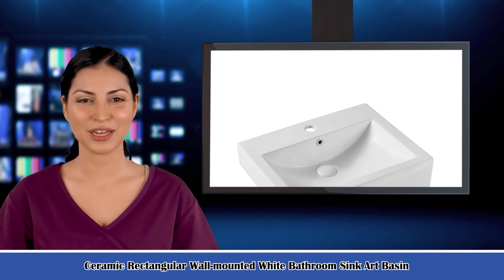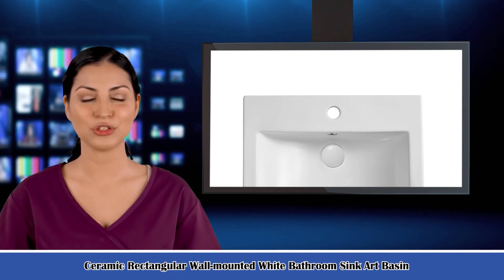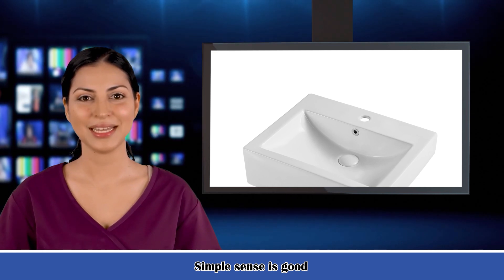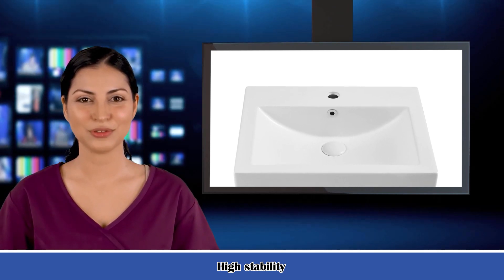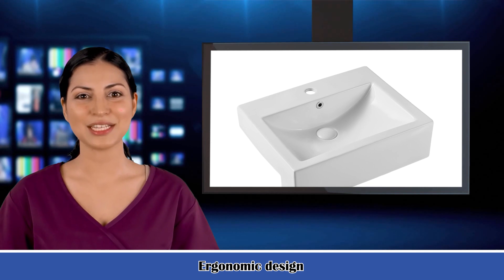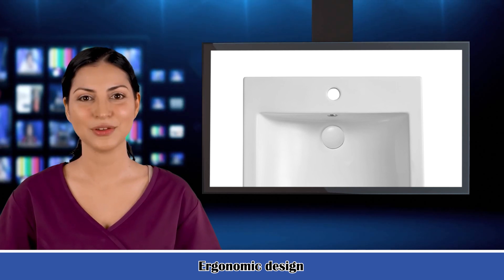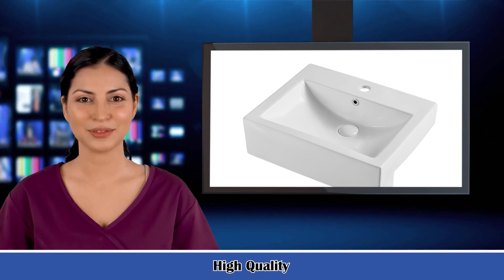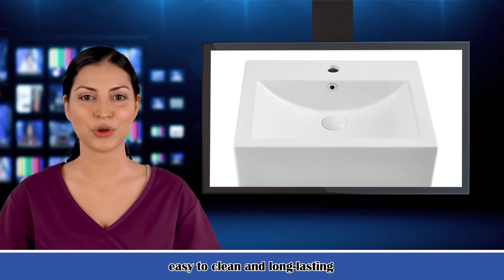Ceramic Rectangular Wall Mounted White Bathroom Sink Art Basin Durable Product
Welcome to our Bed & Bath Creative Discovery Channel, follow me and I'm your shopping guide!
"Ceramic Rectangular Wall Mounted White Bathroom Sink Art Basin"

Product Features!

The wall mount sink is built using heavy-duty ceramic coated with glossy porcelain to give a sleek glazed look to your modern home, making it glide right in with your style. The exclusive coating makes it scratch and stain resistant, adding to its longevity and durability.
It adds a touch of modernity to your space. The unique extended countertop edges act as a small additional storage space.This skillfully designed wall-mounted sink is sure to add style and beauty to your bathroom, vanity, or washroom without occupying much space. The classy extra edges are an additional storage solution. Grab this white floating sink now and add an instant trendy classy mood to your bathroom.

The sink is designed for wall mounting, freeing up valuable floor space and making cleaning the bathroom floor a breeze. The rectangular shape of the sink adds a sleek and modern look that can complement any bathroom decor.

Constructed from ceramic, this sink is durable and built to last. Ceramic is an ideal material for bathroom fixtures as it is non-porous, meaning that it resists stains and germs effectively. It's also good to note that Ceramic surfaces are easy to clean and require minimal maintenance to keep it looking pristine over time.

Another fantastic feature of this sink is that it comes with an overflow, a critical safety feature that ensures that water does not overflow from the basin and cause damage to other areas of the bathroom. Additionally, the overflow provides a unique and modern look to the sink.

The Ceramic Rectangular Wall Mounted White Bathroom Sink Art Basin is designed to be both functional and stylish. The basin is ergonomically designed, making it comfortable for use, with a wide basin area that is perfect for washing hands, face, brushing teeth and other tasks.

The sink's white finish is not only beautiful, but it's also easy to clean and maintain, with a sleek and polished appearance that retains it's glossy finish for years to come. The finish also does not easily chip or scratch, making it resistant to wear and tear.

Installation of this sink is easy, with all relevant mounting hardware included, and the instructions are straightforward. The sink is also lightweight, which makes it easy to transport and position as needed.

In summary, the Ceramic Rectangular Wall Mounted White Bathroom Sink Art Basin is a durable, functional, and stylish sink that can complement any bathroom decor. Its ceramic construction ensures that it is resistant to staining, requires minimal maintenance, and can last for years to come. The sink's rectangular shape, white gloss finish, and overflow design make for a modern and elegant look while also providing essential safety features. The sink is as practical as it is attractive, and its size and design make it perfect for any standard bathroom. The sink comes with all the relevant mounting equipment, making it easy to install. Overall, this product is an excellent investment for anyone looking for a durable and practical sink to enhance their bathroom's style and functionality.